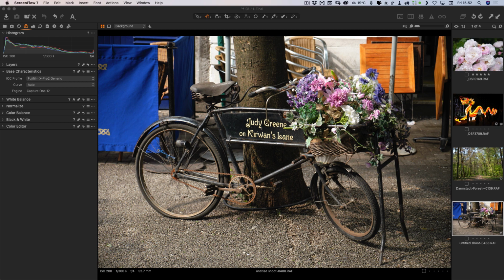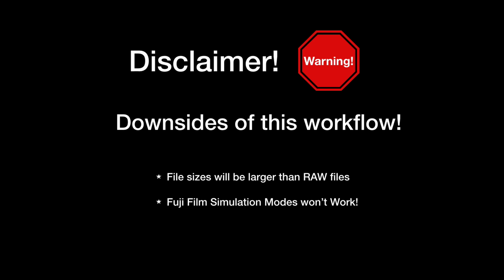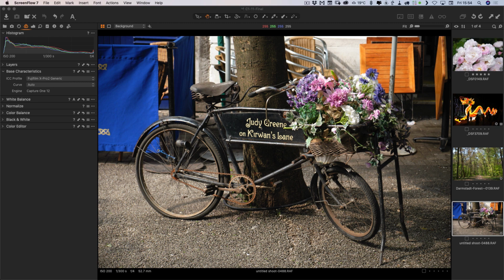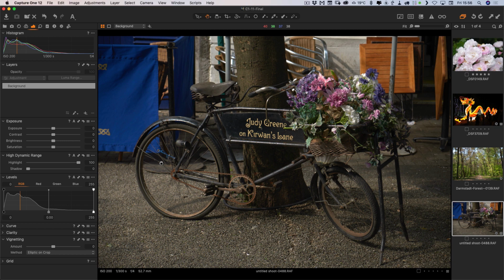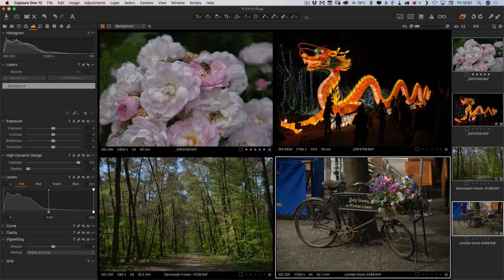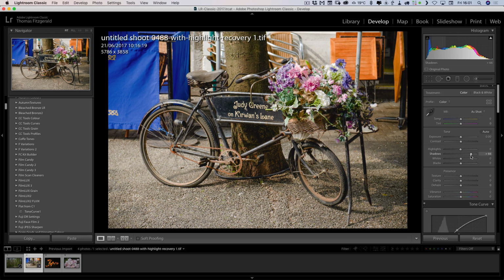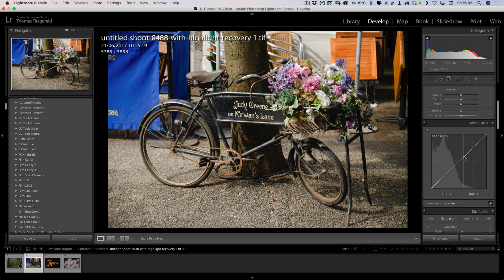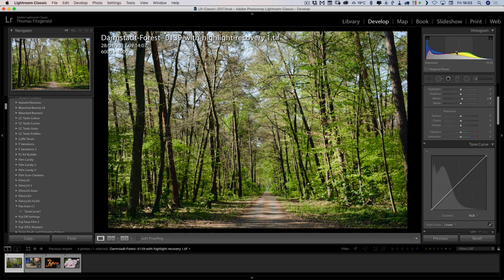How to Use Capture One Express with Lightroom (Like X-Transformer)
In this video, I look at how to use Capture One Express to pre-process Fuji files for further editing in Lightroom in a similar way to X-Transformer.

The Gear I use for YouTube

What I regularly shoot With

Sony A6000
Sigma 30mm 2.8
Sigma 19mm 2.8
Fuji X-Pro2
My Most used Fuji Lens